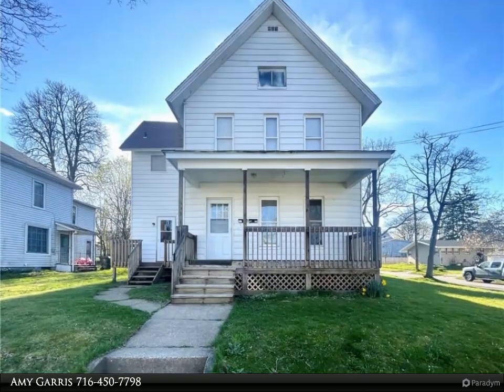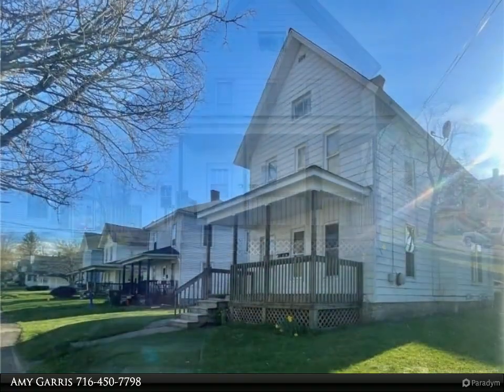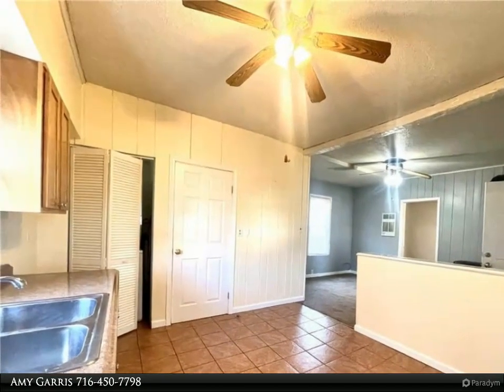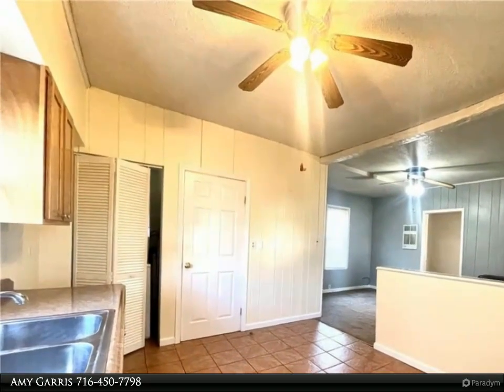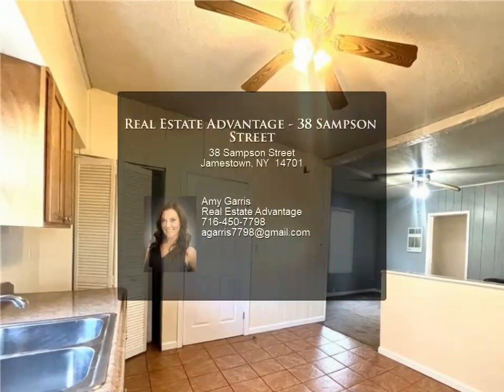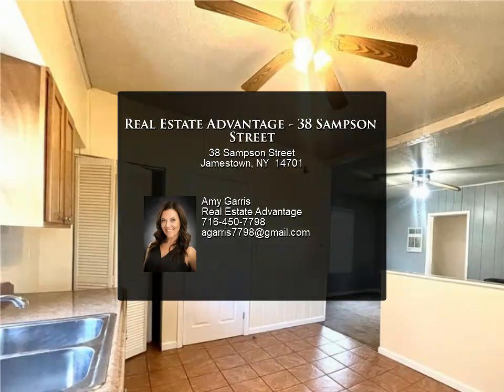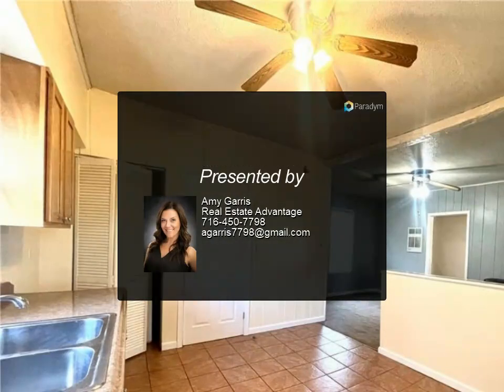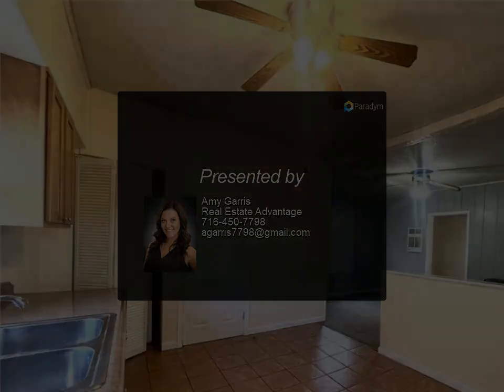Real Estate Advantage - 38 Sampson Street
Please enjoy this property video created by Real Estate Advantage

Well-maintained two-unit property with all separate utilities. The lower unit is a 2bed/1bath with an open floor plan and laundry hookups in unit. The upper unit has 1bed/1bath. The property sits on a corner lot which provides plenty of on-street parking for the occupants. Both units have updated vinyl replacement windows and separate entrances/porches. This property has been in the same family for many years, and has been well maintained. The roof is 15 years old and the exterior is Aluminum siding which provides a low maintenance exterior for years to come.
Whether you are looking for a property to add to your portfolio or an Owner looking to live downstairs and rent the upper unit for supplemental income, this property is a must see!

2 full bath

Amy Garris
Real Estate Advantage